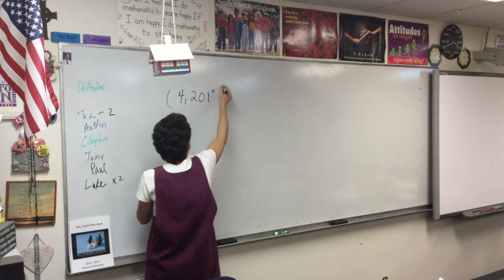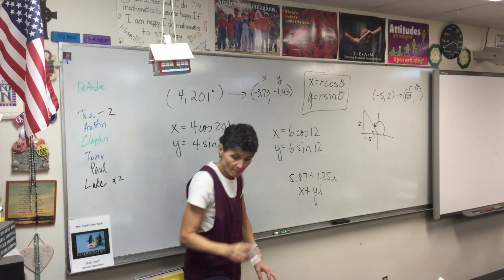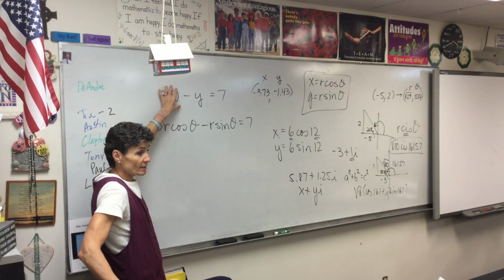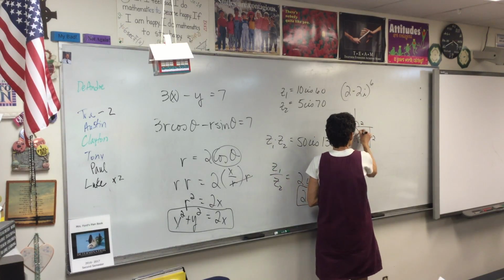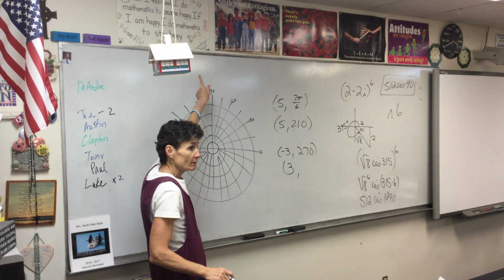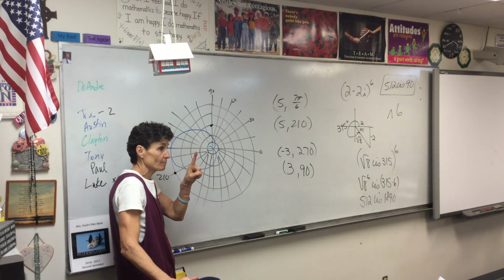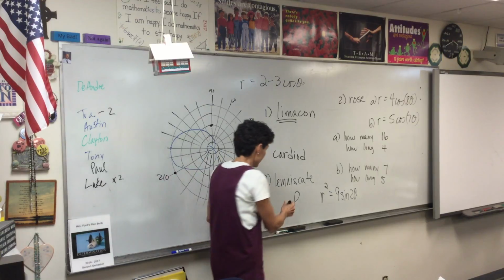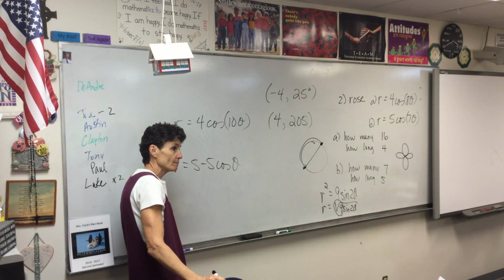Video 3-28-17 Precal C